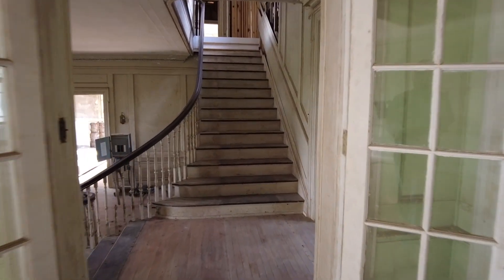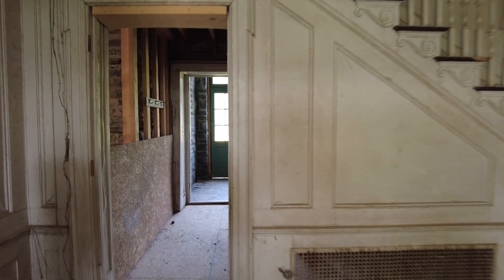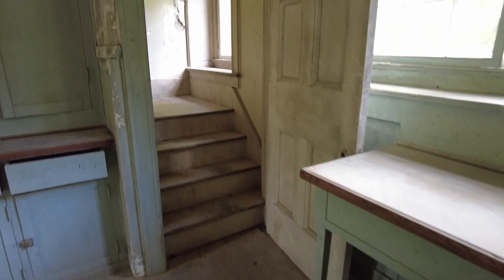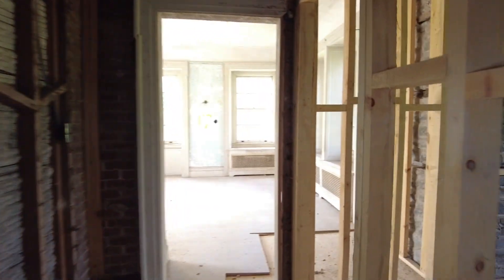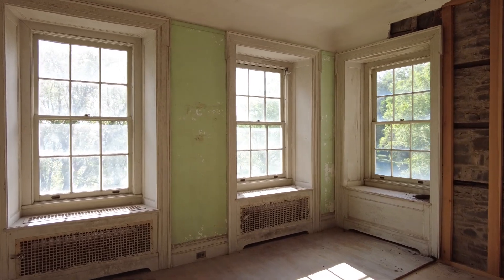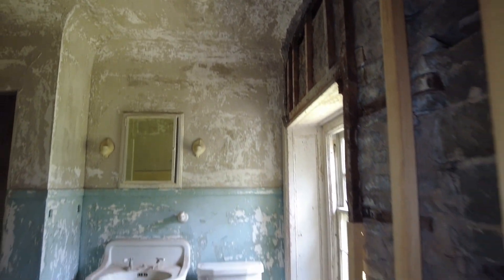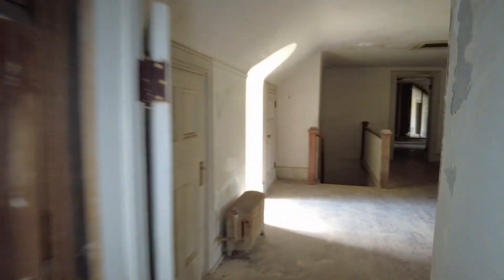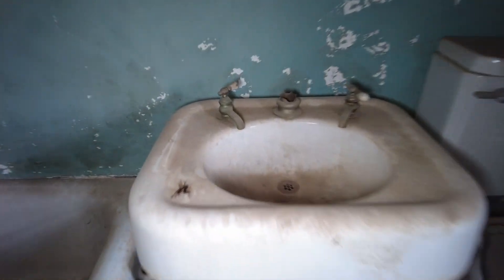Abandoned Mansion in the Middle of Nowhere - Abandoned for 65 Years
This abandoned mansion was once the site of one of the most famous farms in the region.

It was known as a scientific farm where testing was performed to breed chickens for more tender meat, and the milk produced here was world-famous for its taste.

The history of this property has included huge and prized dairy cows, world-champion trotting horses and a major event in the the history of popular culture.

This building is a 9,000-square-foot colonial revival-cut bluestone mansion that was built in the 1920s.  The space was used to entertain guests who included dignitaries from all over the world.

The original house plans show a large entrance hall, terrace, pergola, and sun parlour on the first floor, ten bedrooms on the second floor, and lodgings on the third floor.

The mansion remained in use in that capacity until 1958.

The 1950s would mark the decline of the farm, as the owner's son sold out the land to investors who proposed a golf course, but when the investors learned a major corporation was considering the site for a country club, they backed out.

Between 1958 and the 1990s, the mansion sat abandoned and unused.  In the mid-1990s the mansion saw use for a few days as a headquarters for media personnel during a major event.

At one point, the site was considered the site for a dump, but the locals quickly shut that down.
In the 2000s, a casino was proposed for the site, a plan that also garnered large-scale opposition from the locals before it was abandoned.

Finally, In 2020, local residents and business owners purchased the land for $4,000,000 from the family who had owned it since 1961

These local developers are looking to build a $600 million mixed-use destination venue.

The venue would include a 10,000-seat amphitheatre, adventure park, multi-unit housing, technology park, campgrounds and hiking trails, with lots for single-family homes and estates.

As of 2023, absolutely nothing has been done anywhere on this site.  At one point it would appear that some renovations and restoration work may have been done on this mansion, but that all seems to have stopped.

A large dumpster out front of the mansion is full of trash and possibly contents from the interior, but from what I could see inside - it seems that little has been done to maintain or preserve this large historic and abandoned 100-year-old mansion.